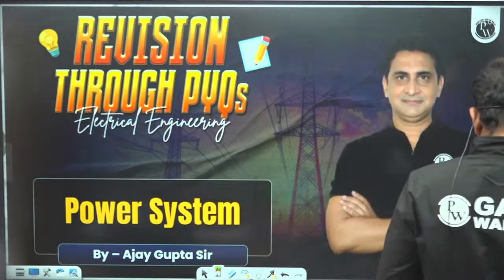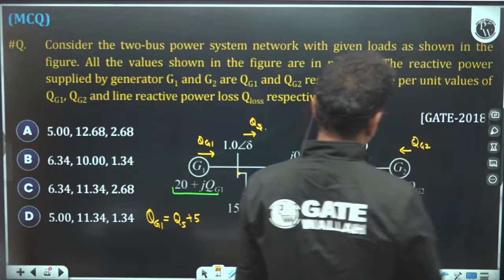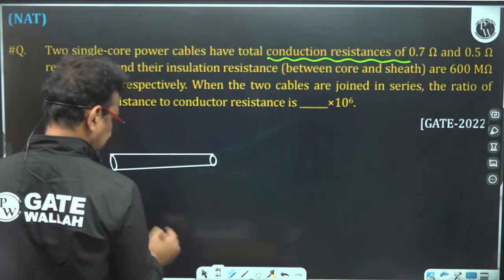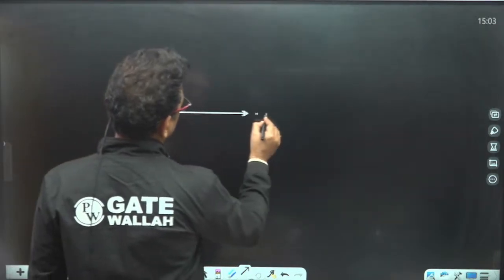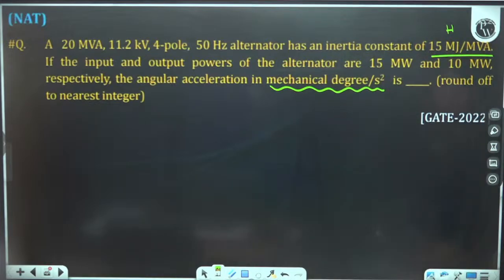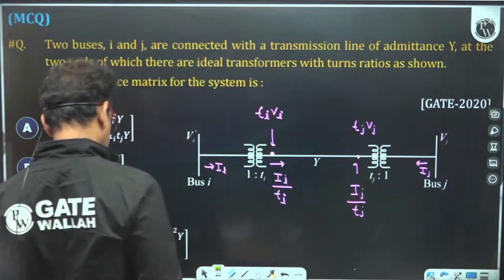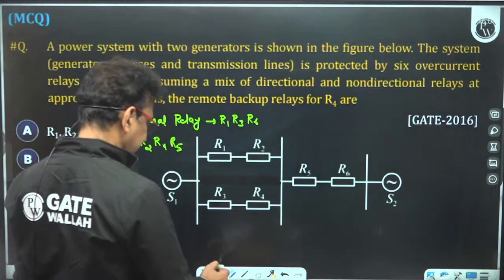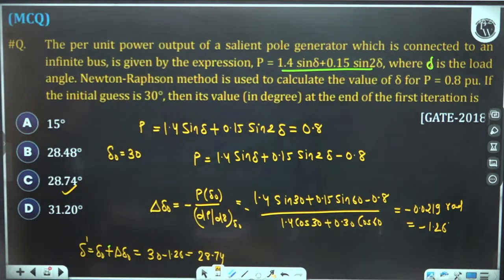Target GATE 2025 | Power System | EE | Revision through PYQ